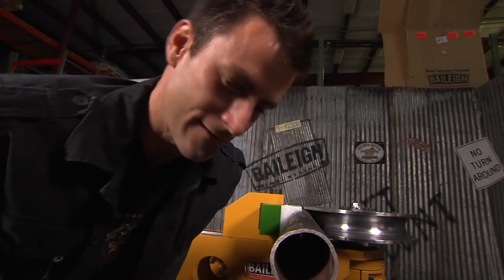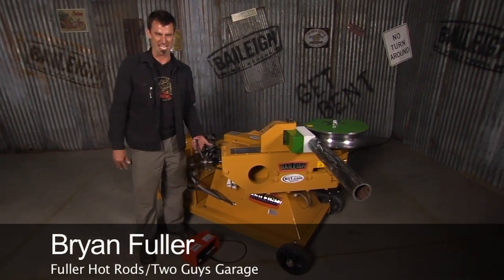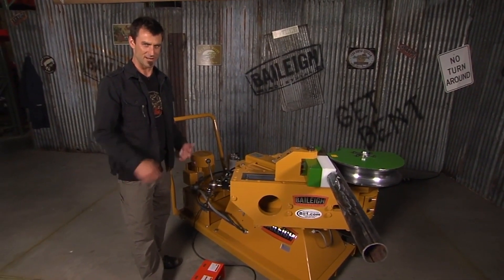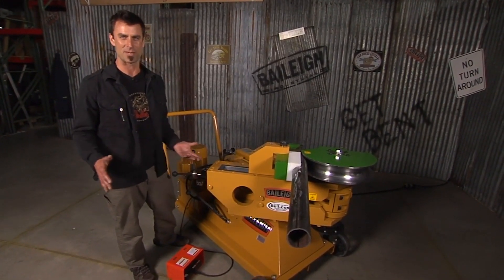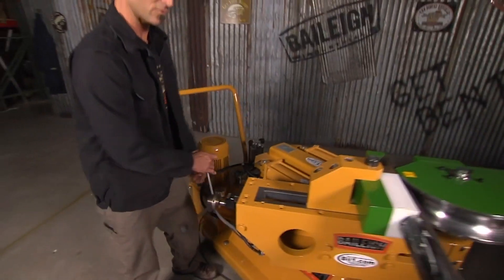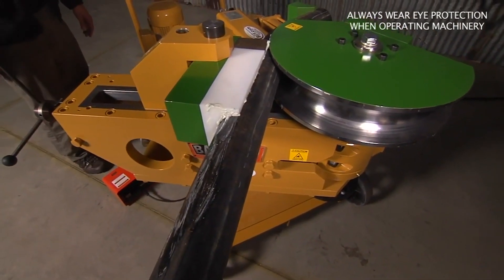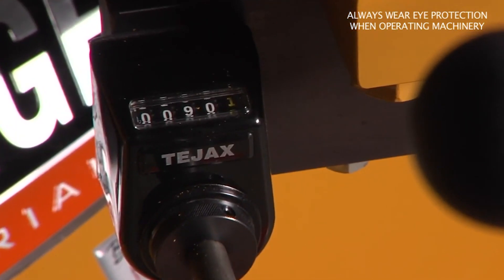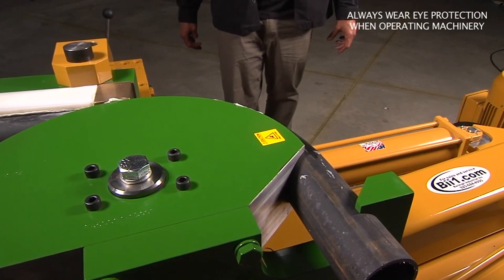Baileigh RDB-500 Hydraulic Tubing Bender - Trick-Tools.com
The RDB-500 tube and pipe bender features massive bending capacity coupled with a highly repeatable digital auto-stop, and foot pedal controls. The RDB-500 is designed for bending large heavy wall pipe and tubing up to 3-inch Schedule 40 pipe. With the auto-stop control of this machine, repeatable bends can be performed very easily, making this the perfect machine for those needing to produce small production quantities of large diameter, heavy wall pipe, and tubing.

The new easy-to-read digital degree indicator with auto stop programming comes standard on the RDB-500. The foot pedal controls make repositioning of material and very quick and easy, aiding the user in making complex serpentine bends. With tooling available for round, pipe, and square materials the RDB-500 is one of the most flexible large capacity benders on the market today.

•Mild Steel Capacity (inches): 3-1/2 x .188 or 3 x .250
•Round Chrome Moly Capacity (inches): 3-1/2 x .188
•Round Aluminum Capacity (inches): 3-1/2 x .250
•Nominal PIPE Capacity: 3-inch schedule 40
•Square Mild Steel Capacity (inches): 3 x .250
•Solid Bar Mild Steel Capacity (inches): 2
•Minimum OD (inches): 1/4
•Degrees Per Stroke: 180
•Max Bending Speed: 36 seconds to 180 degrees
•Bending Style: rotary draw
•Min Center Line Radius (inches): 1/2
•Max Center Line Radius (inches): 20
•Max Degree of Bend: 180
•Motor: 220 volt, 3 phase
•Control Method: foot controls
•Repeatability Control: programmable auto-stop
•Maximum OD (inches): 4
•Weight (pounds): 1800

Trick-Tools.com
1.877.VAN.SANT